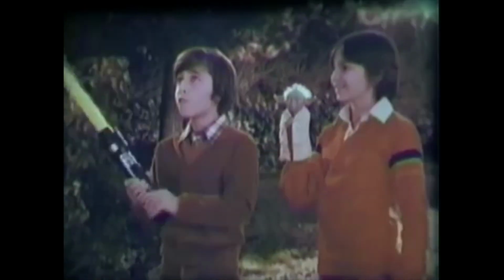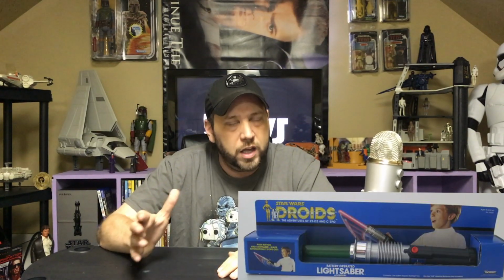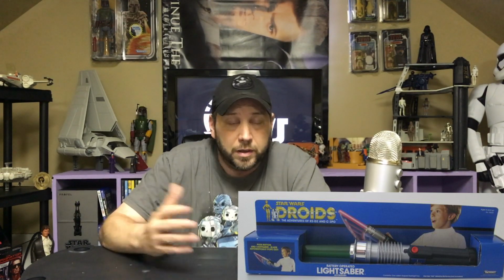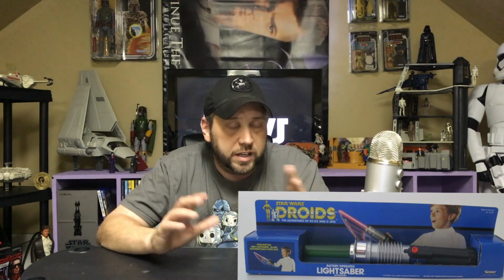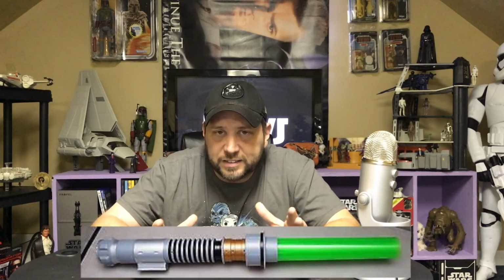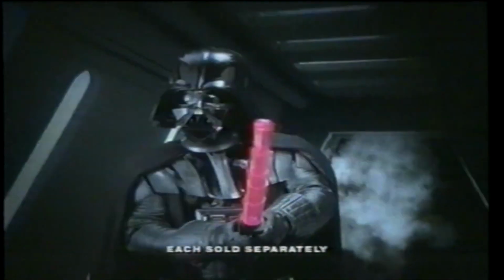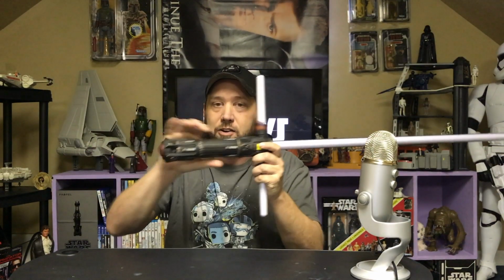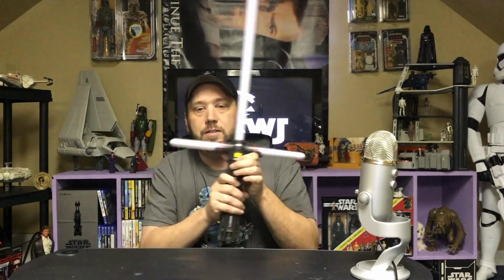Kenner's Lightsaber Toys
This time we take a closer look at the vintage Kenner Star Wars Lightsabers.